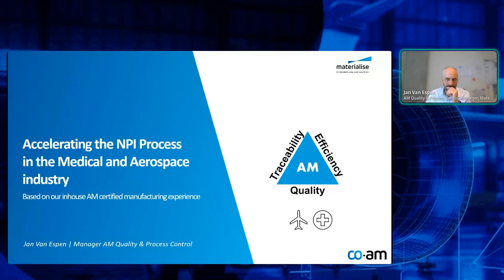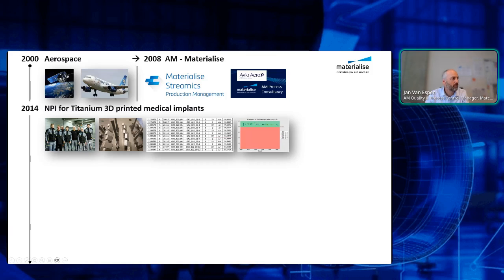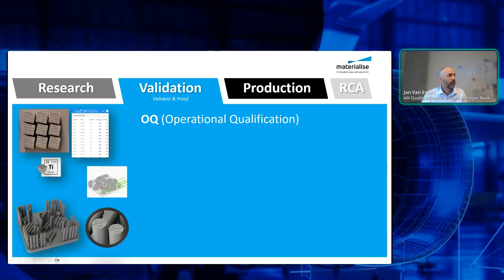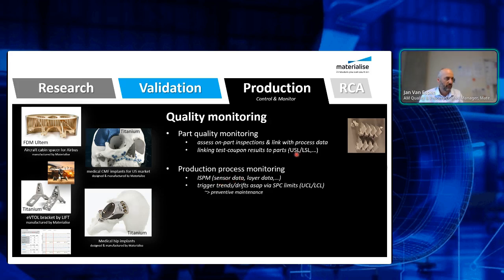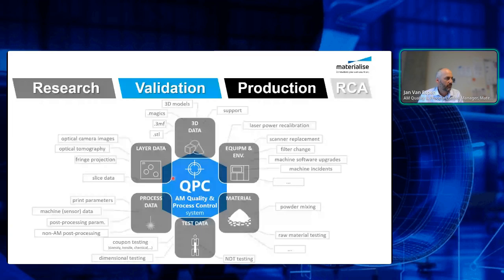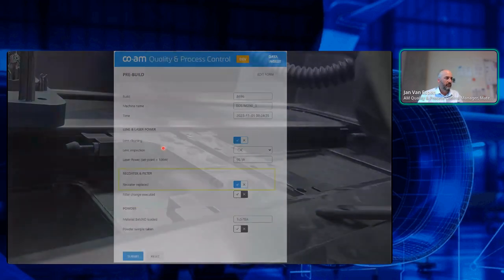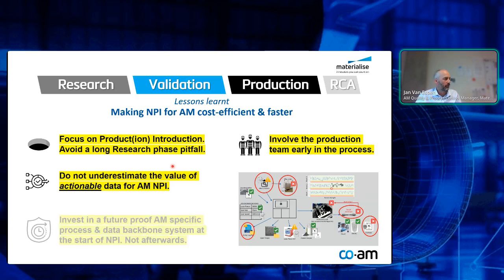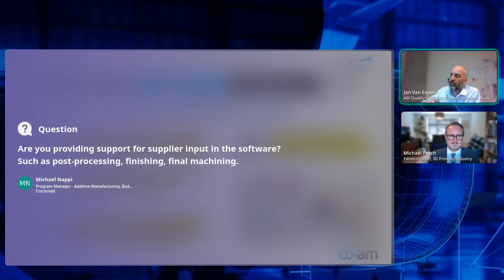Accelerating the New Product Introduction (NPI) Process in the Medical and Aerospace Industry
Learn how you can accelerate the NPI process in the medical and aerospace industry with Jan Van Espen, AM Quality and Process Control Manager at Materialise Software.

In industries like medical and aerospace, Additive Manufacturing (AM) is becoming increasingly essential. However, the transition to certified production introduces unique challenges compared to traditional manufacturing processes, including:

- Understanding the relationship between part quality and the various AM process parameters.
- Validating new, AM-specific in-situ process monitoring methods.
- Managing the inherent variability of the AM process.

These challenges can extend the time and resources needed for qualification during the R&D and New Product Introduction (NPI) phases, ultimately affecting the speed to market and reducing the project's return on investment (ROI). To accelerate AM qualification and ensure thorough control over the production process, it is necessary to establish new processes and systems tailored specifically for AM.

This presentation will showcase a tangible implementation based on real case studies, demonstrating how this approach effectively qualifies critical AM parts. The implementation not only streamlines the qualification process but also enhances production cost-efficiency by minimizing scrap and facilitating root-cause analysis. Additionally, an overview of future steps aimed at further optimization will be provided.